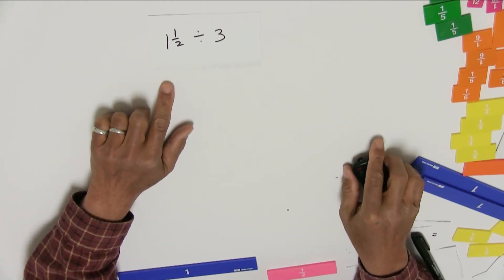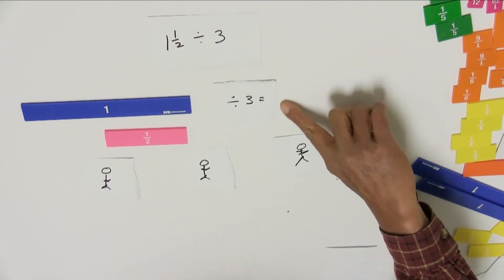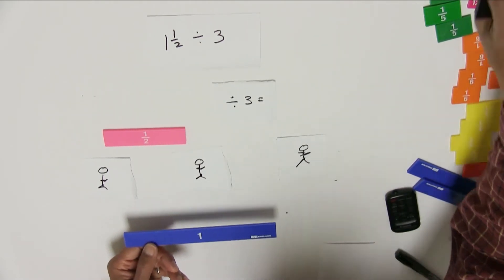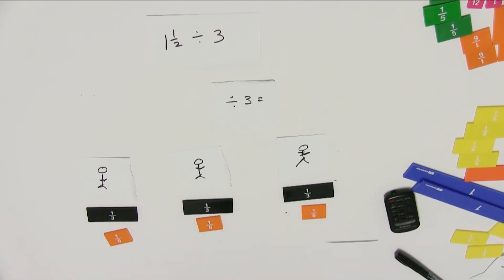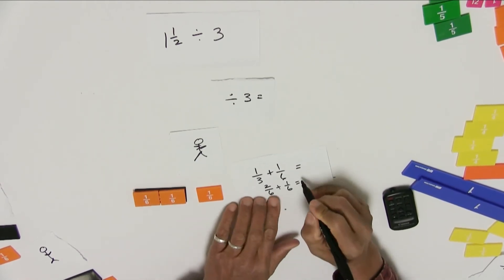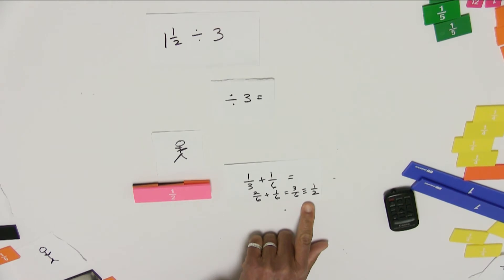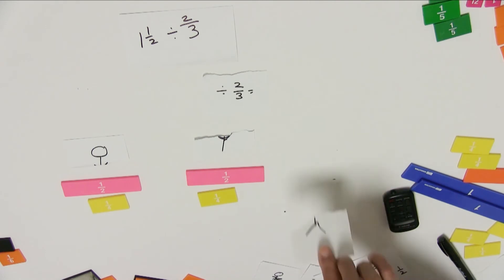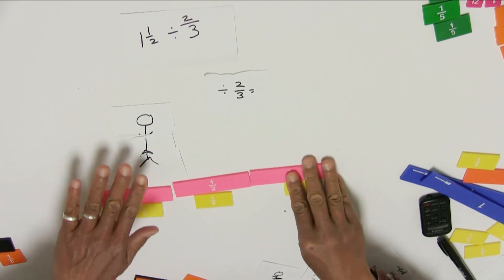Dividing Fractions Using Partition Division Part 1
This elementary math education video teaches Dividing Fractions Using Partition Division Part 1